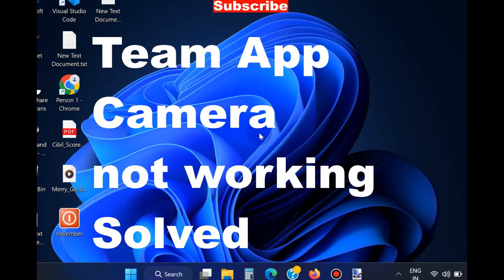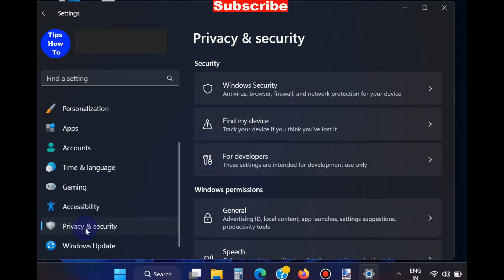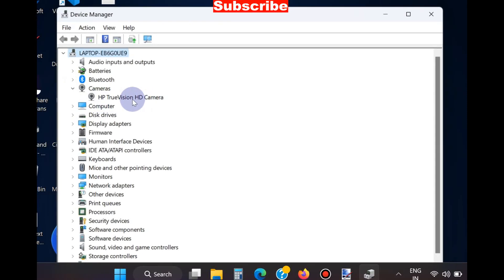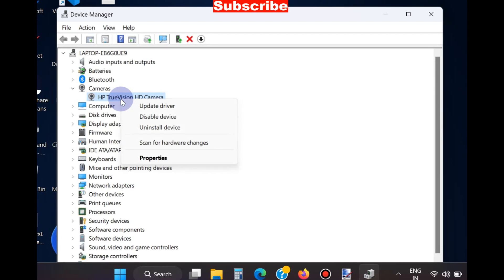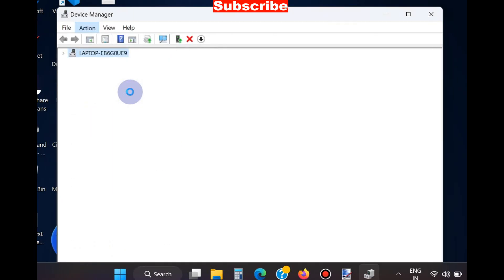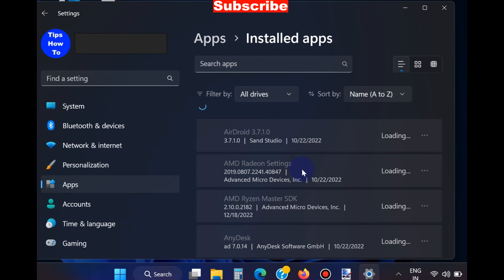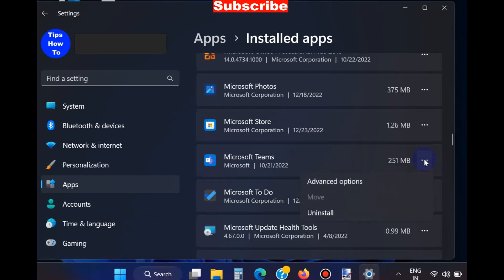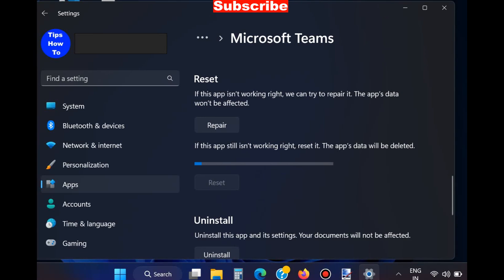Microsoft Team camera not working properly on Windows 11 Fixed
Microsoft teams not detecting camera Error Fixed. Microsoft Team camera not working properly in Windows 11 Fixed